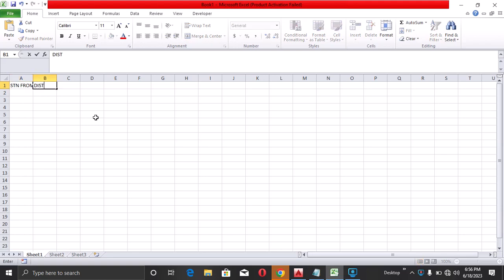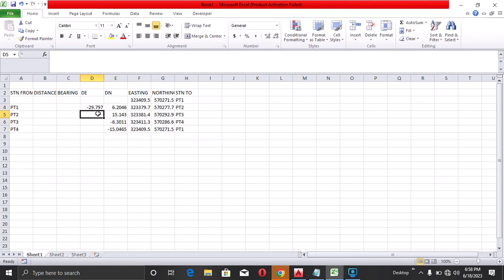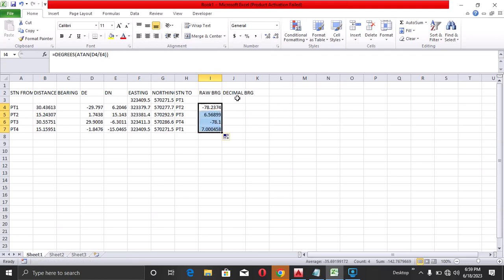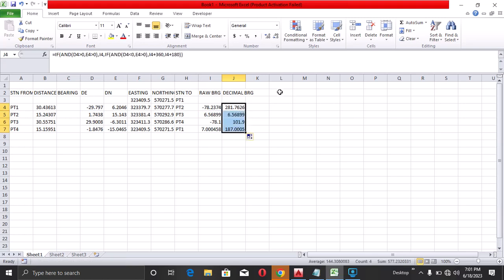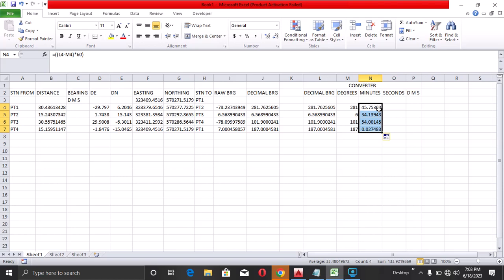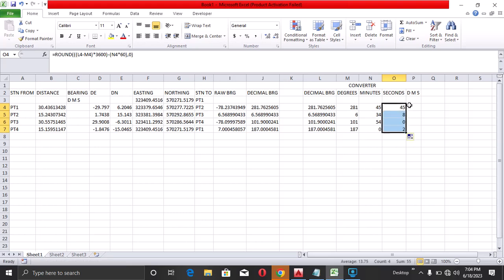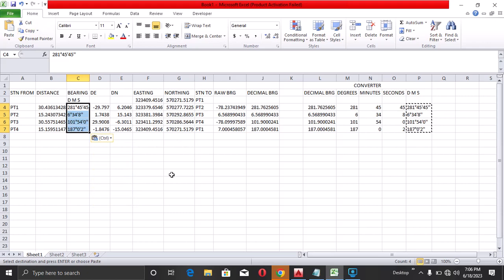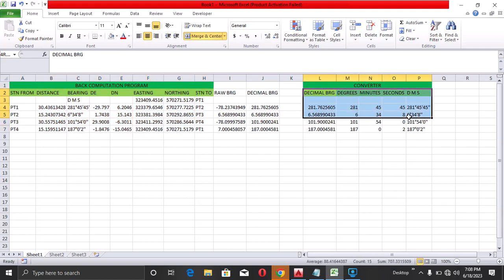Automating Back Computation in Microsoft Excel for Land Surveyors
This video teaches you the step by step process to automate back computation in Microsoft Excel.

Please, do drop your comments below if you have any questions